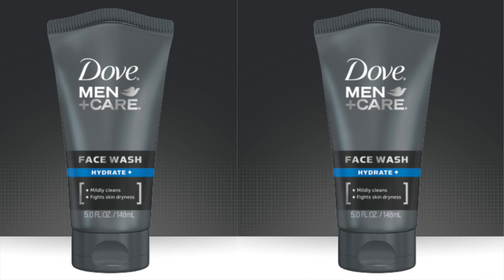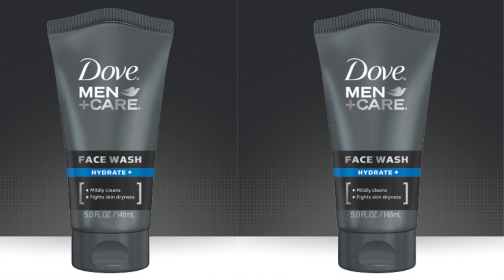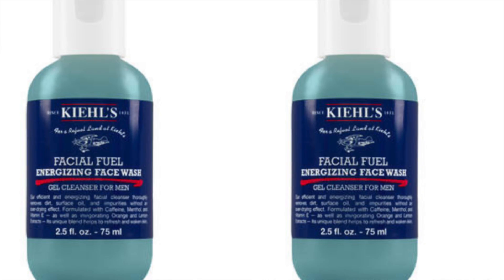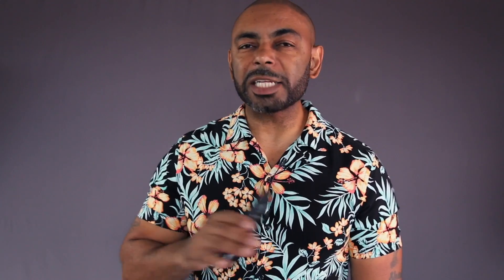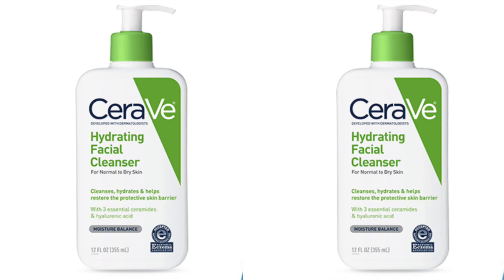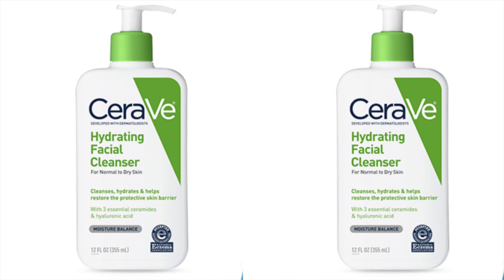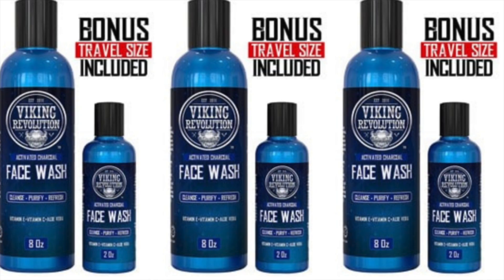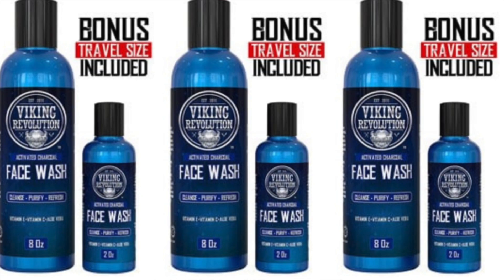8 Best Men's Face Washes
In this video, Jeff from The Style O.G. gives his picks for the 8 best men's face washes. He talks about which face washes do the best job of cleaning and hydrating men's skin

Nivea Hydration Face Wash
Dove Men + Care
Every Man Jack Charcoal Acne
Tiege Hanley
Kiehl's Energizing
Cerave Hydrating Facial Cleanser
Neutorgena Invigorating Face Wash
Viking Revolution